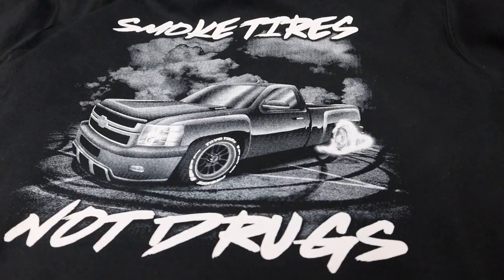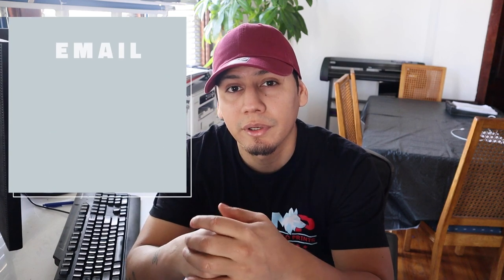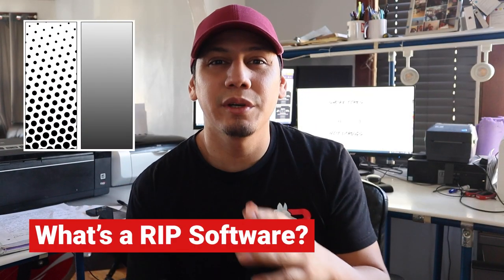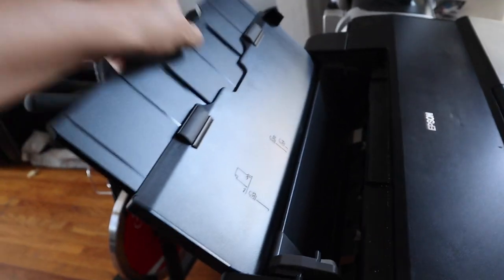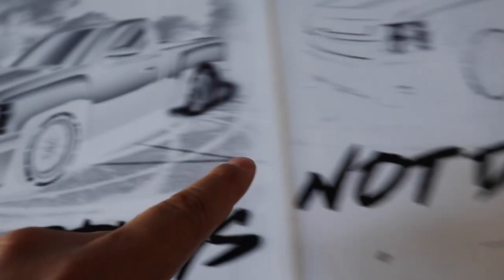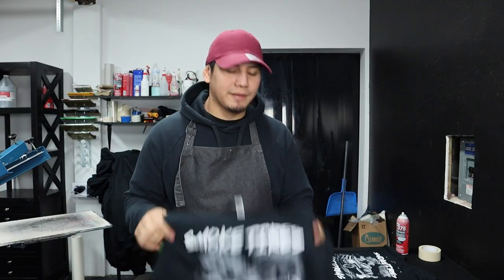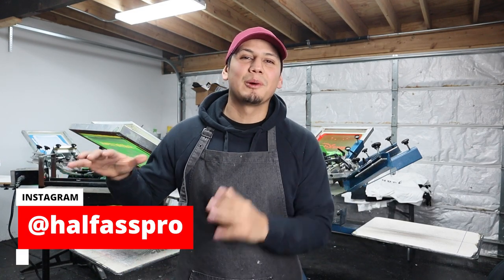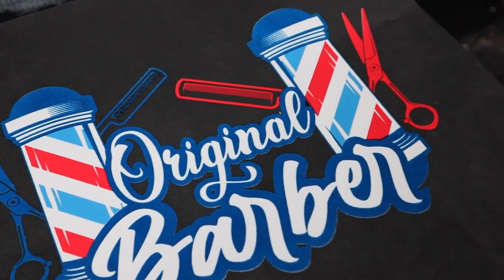How to Screen Print Halftones | Beginner Edition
How to Screen Print halftones for beginners,
Educational video, Tips and tricks.
Everything you'r going to see are small technics that I use to Screen print Halftones. Im no expert still have a lot to learn, but the little stuff that I do know I love sharing.
 I hope this video Helps in any way God Bless.

Screen Printing Equipment and Materials Here
Plastisol press wash ,Tape, Inks

Follow us at all our Social medias we are more active Here.